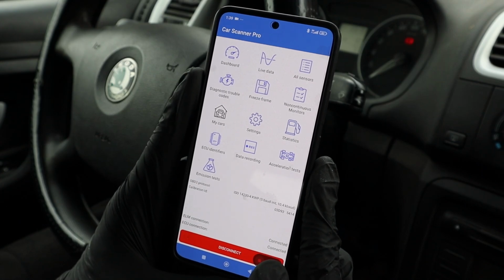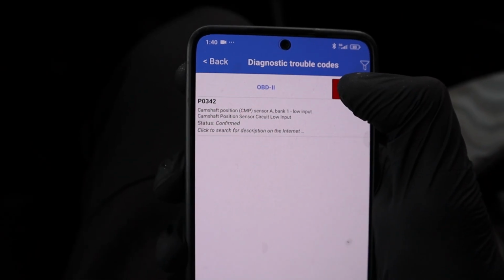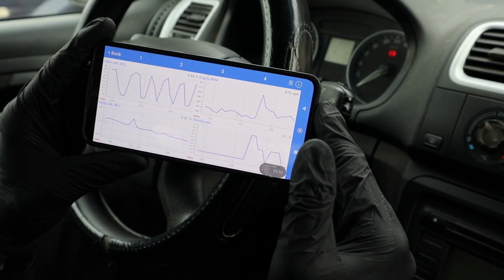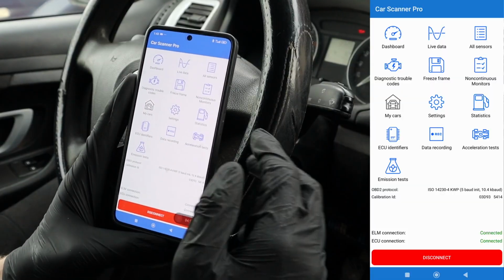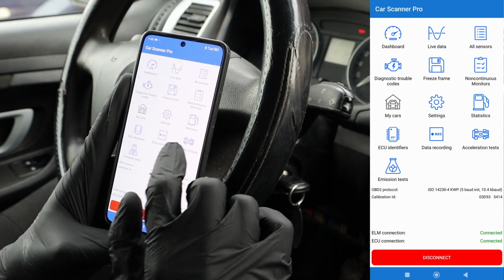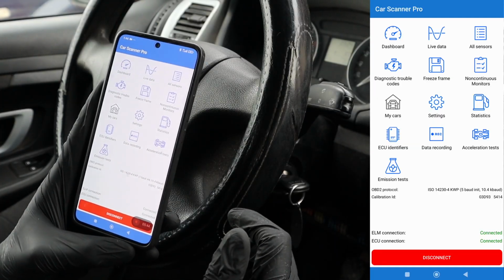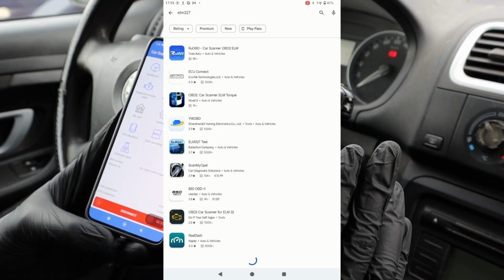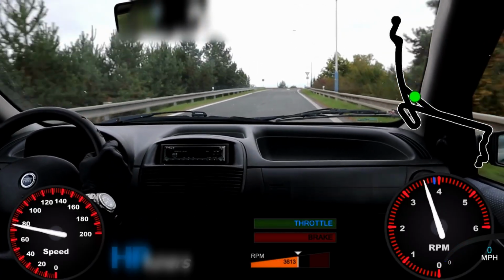Have car? This is best $20 investment!